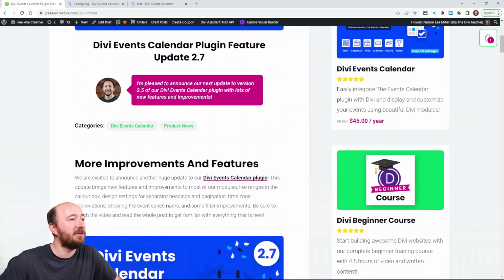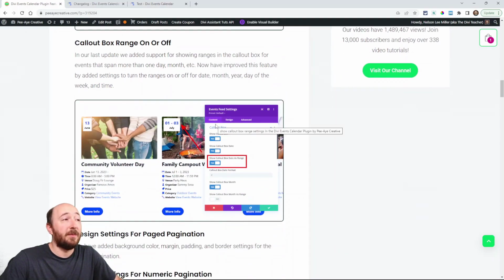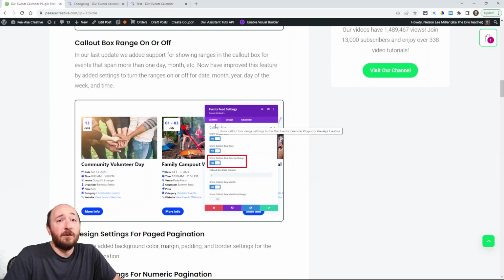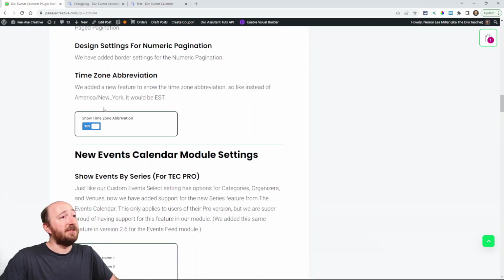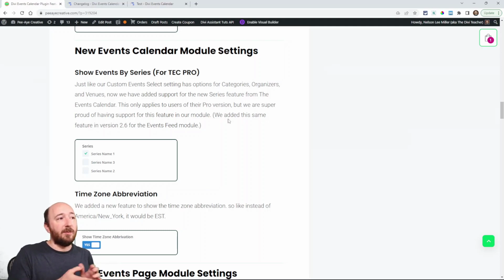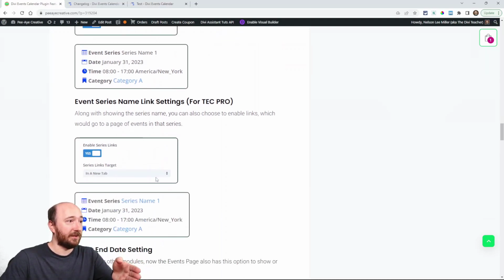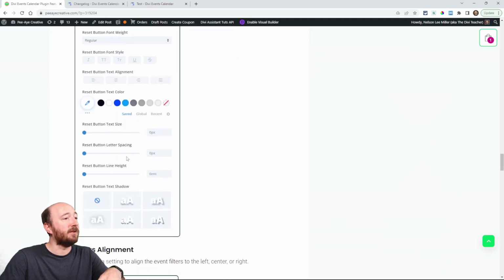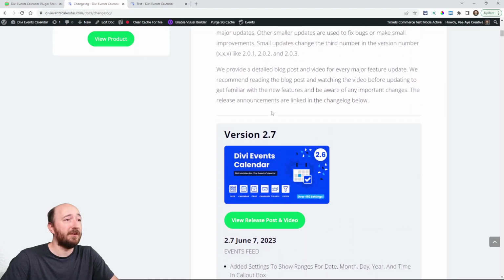Divi Events Calendar Plugin Feature Update 2.7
We are excited to announce another huge update to our Divi Events Calendar plugin! This update brings new features and improvements to most of our modules, like ranges in the callout box, design settings for separator headings and pagination, time zone abbreviations, showing the event series name, and some filter improvements. Be sure to watch the video and read the whole post to get familiar with everything that is new!